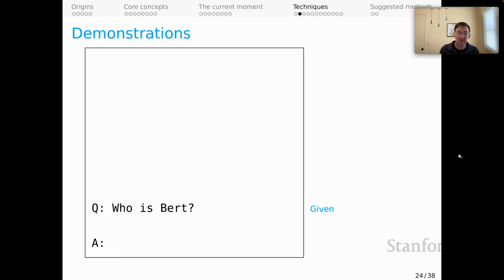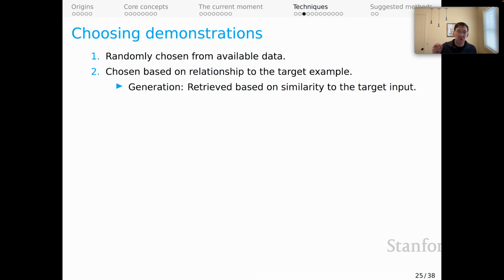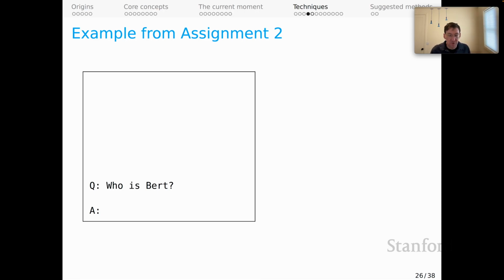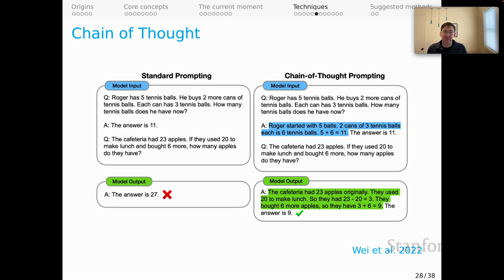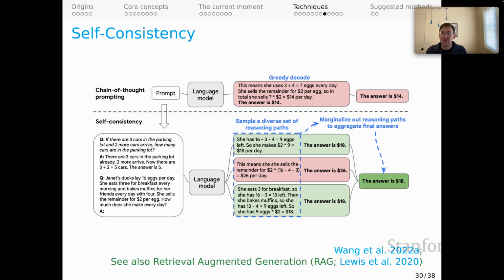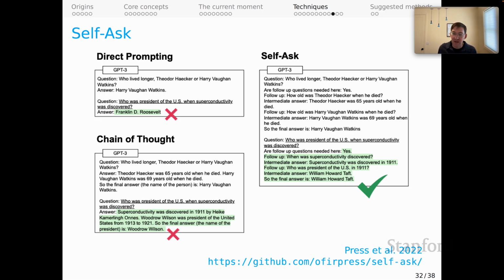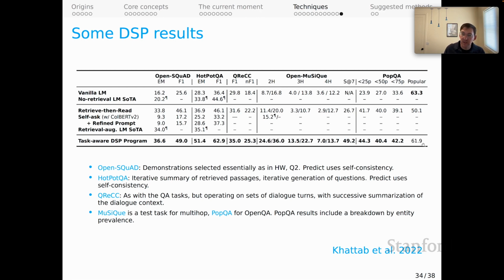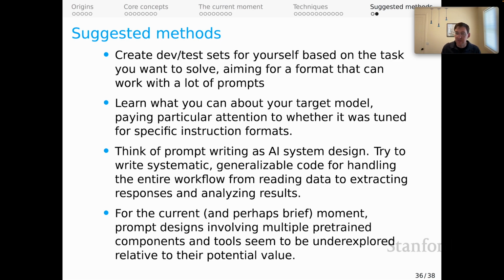Stanford XCS224U: NLU I In-context Learning, Part 4: Techniques and Suggested Methods I Spring 2023